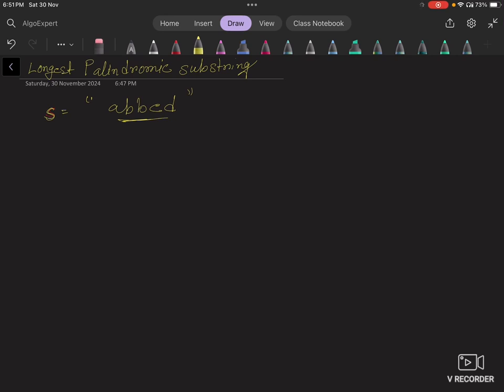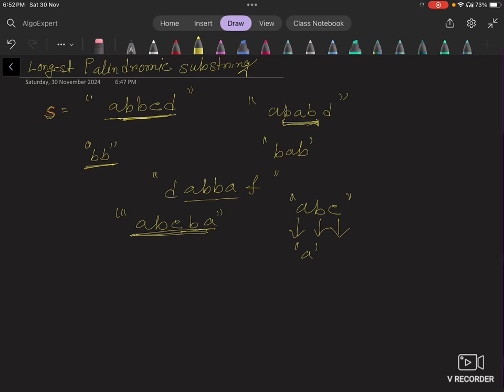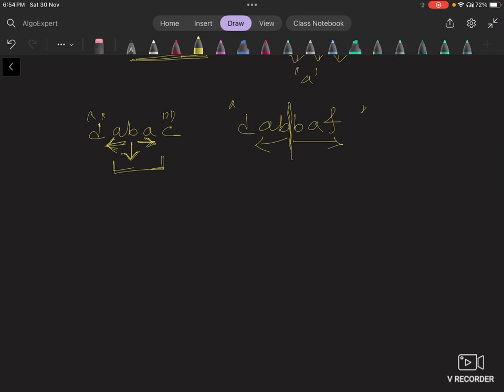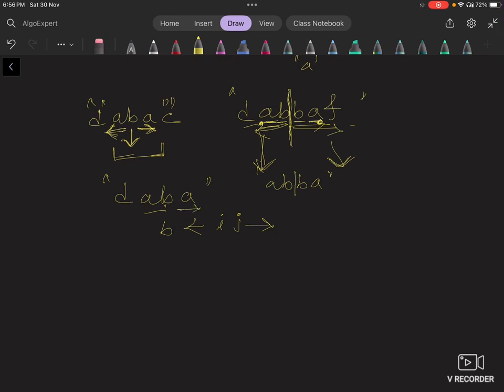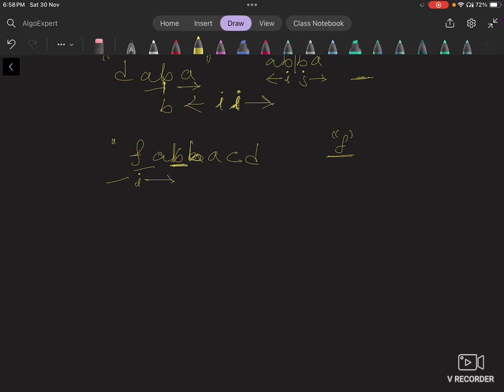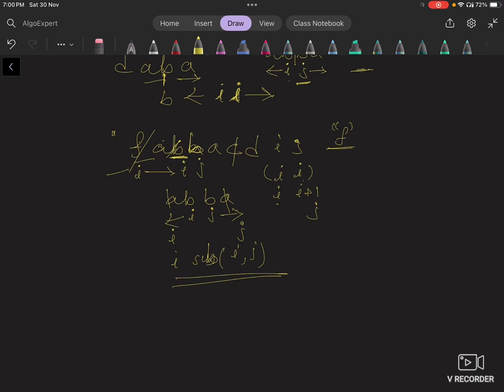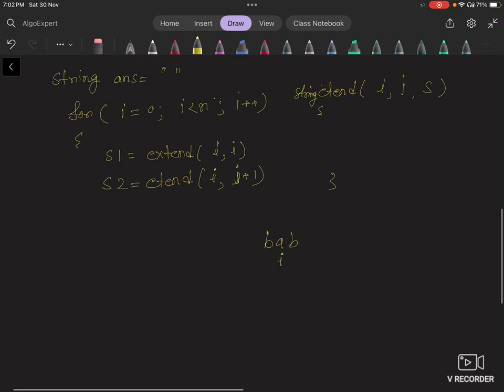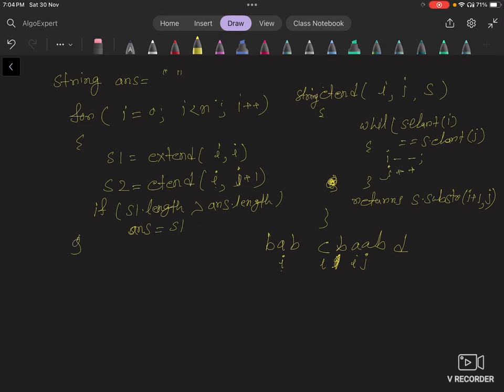Longest Palindromic Substring | leetcode 5 | Unique approach